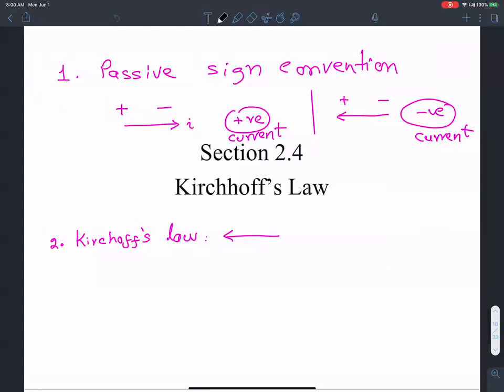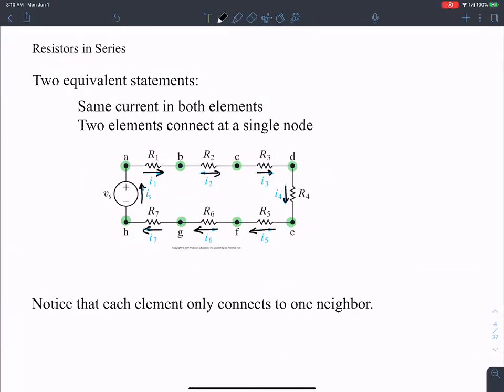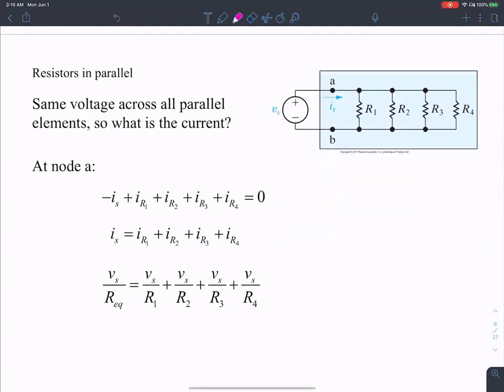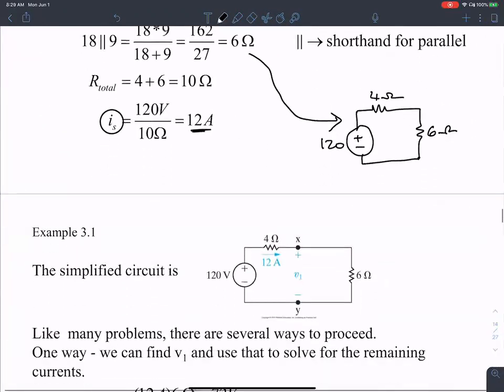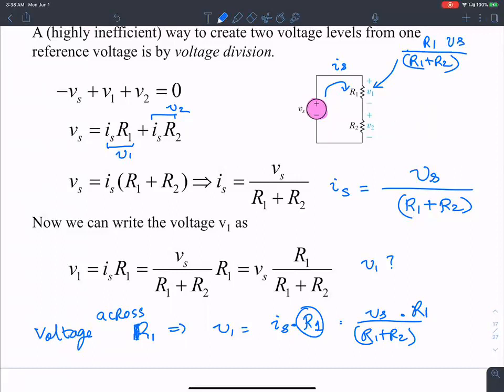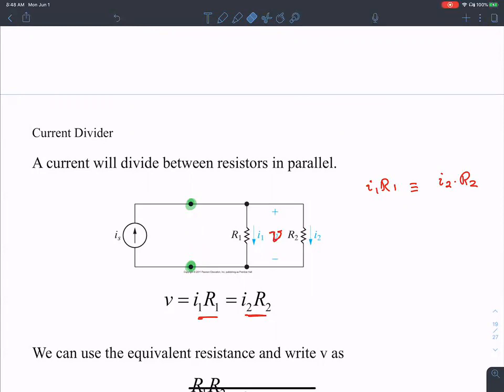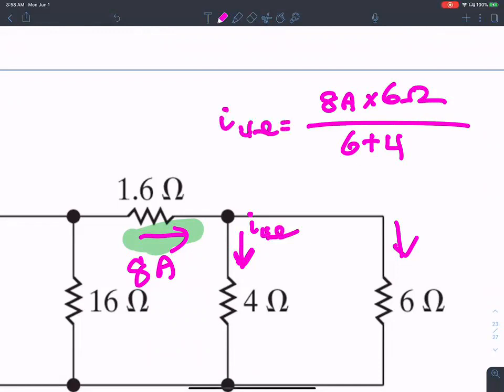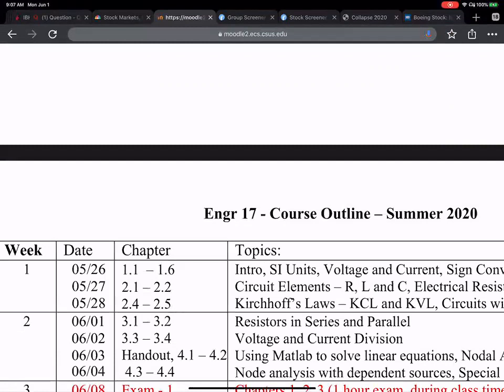Lecture - 4 Series, Parallel Resistances